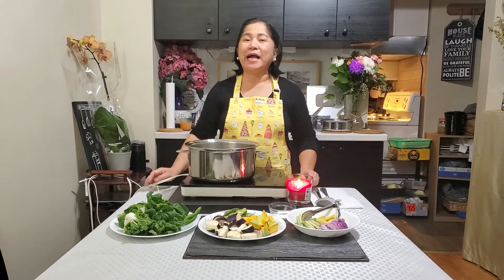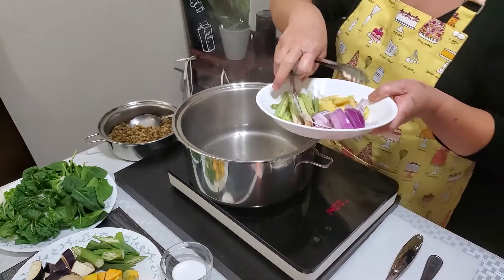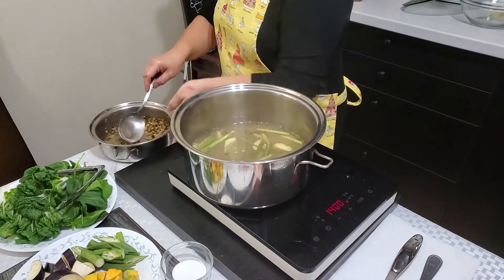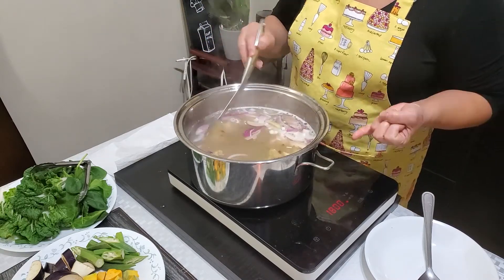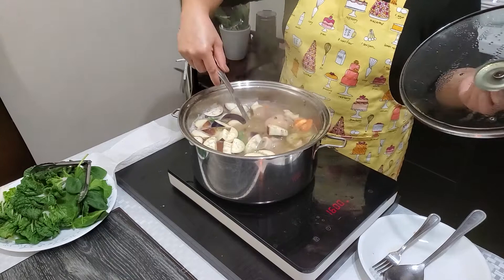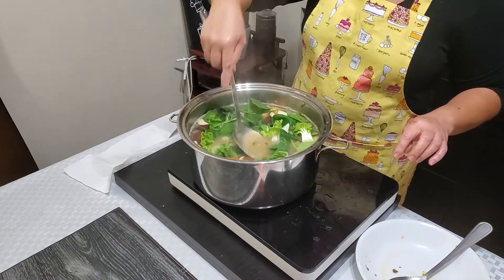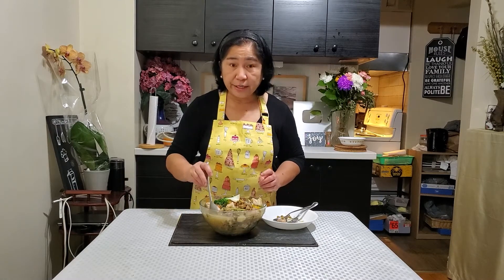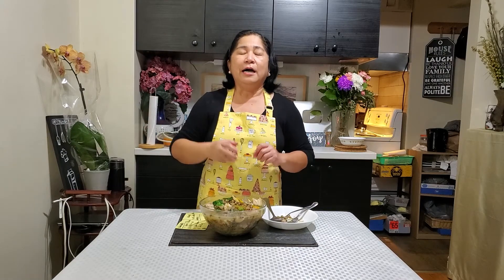Monggo Recipe with pork& vegetables| Mung Beans| Bisaya Style Recipe| Mama Quatang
Hey guys!! Soooo Yummyy!! You should try this Monggo Recipe with Pork& vegetables.

Word of the Day:
Galatians 6:9 NIV
Let us not become weary in doing good, for at the proper time we will reap a harvest if we do not give up.